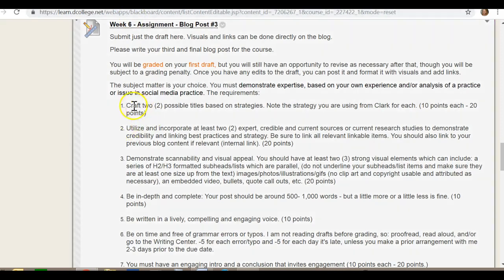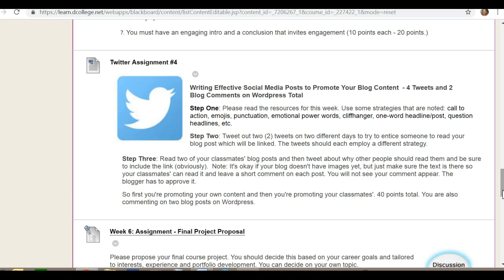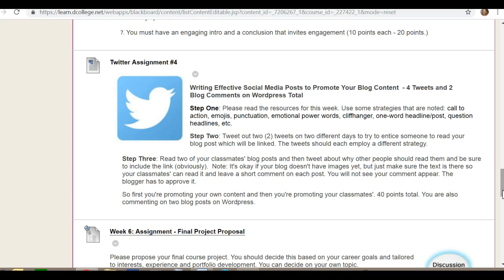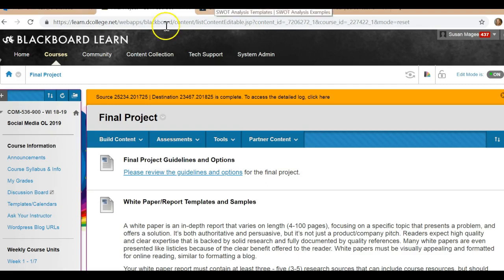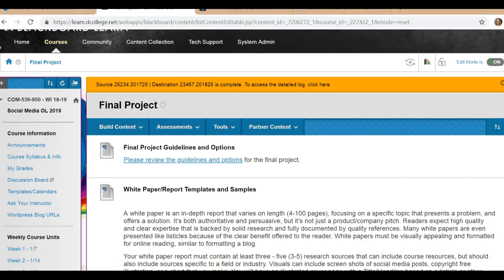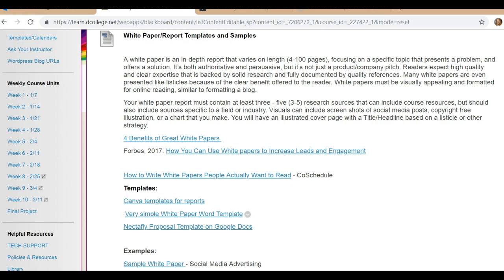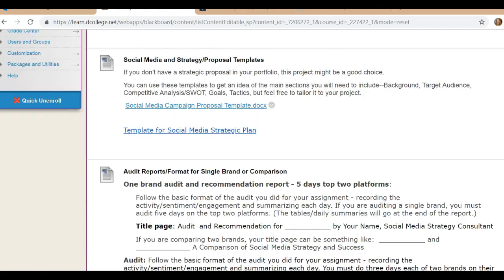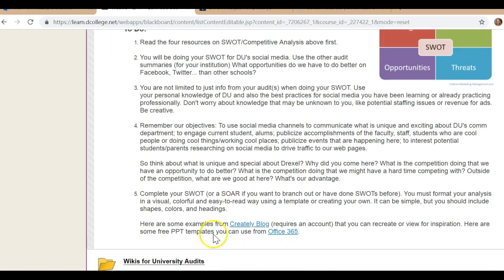Week 6 Assignments and Final Project